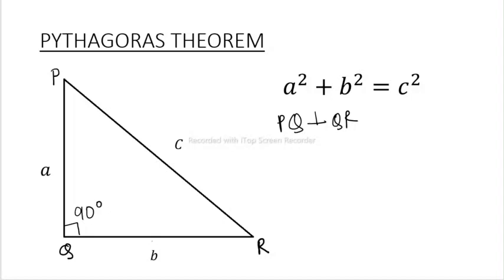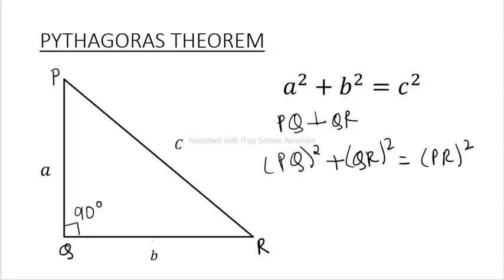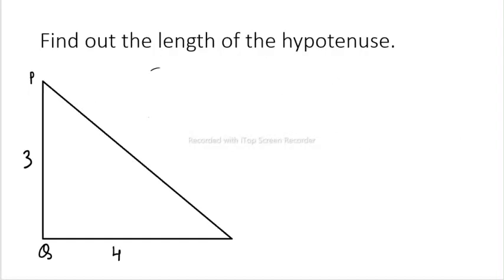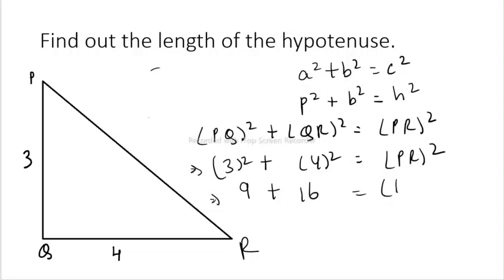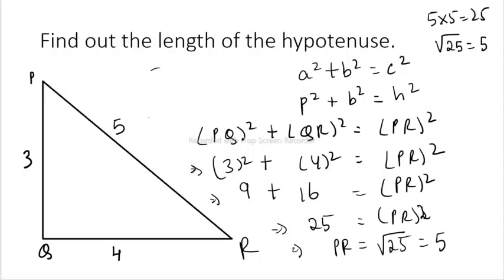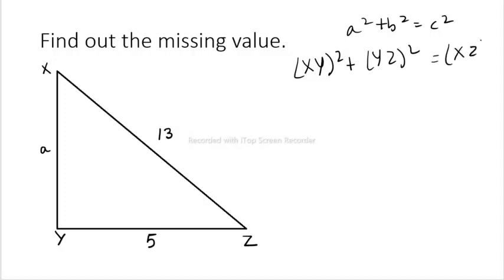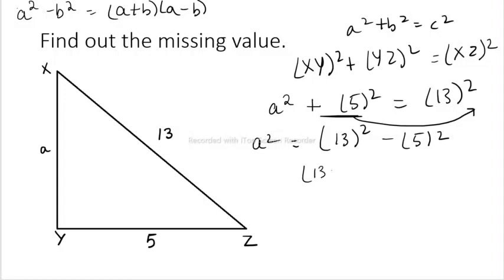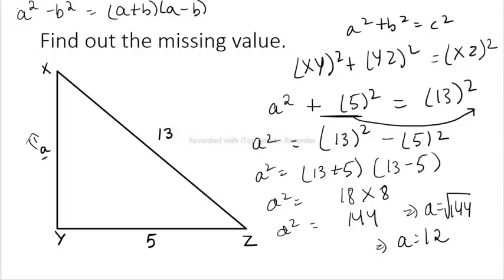Pythagoras Theorem easy explanation in 5 mins with sums!!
This video is an easy explanation of Pythagoras' Theorem in just 5 minutes with sums to clear the concept.